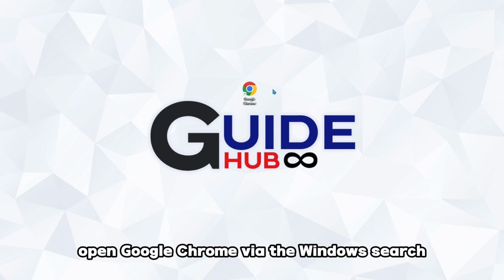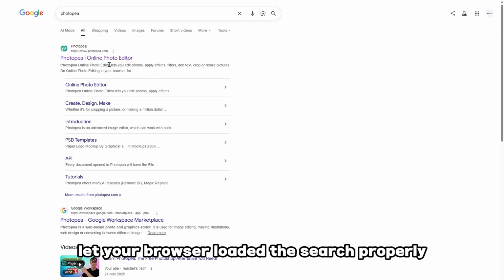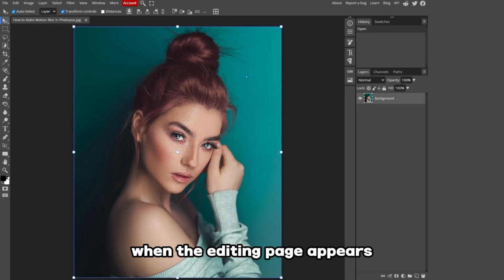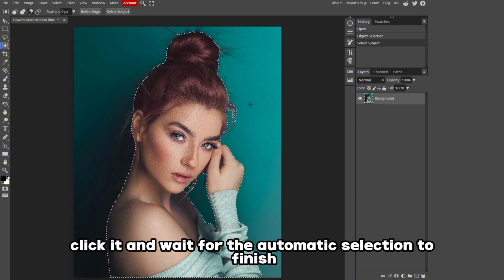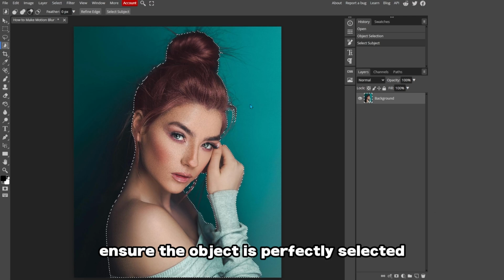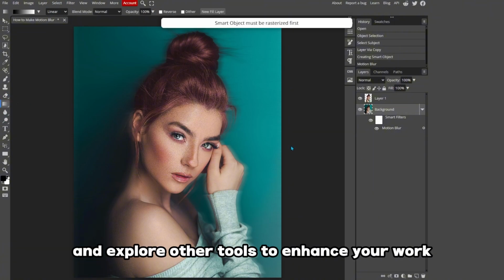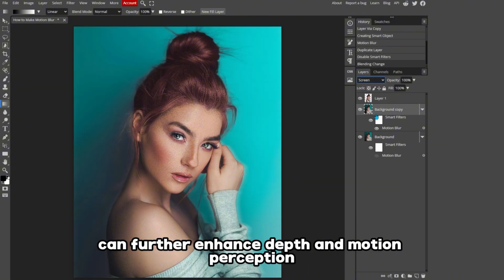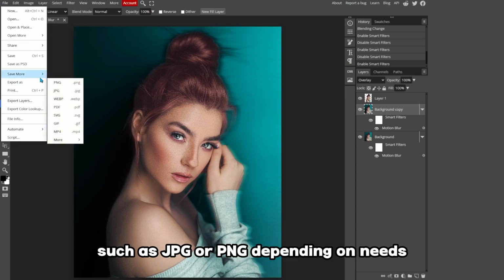How To Make Motion Blur in Photopea (𝟮𝟬𝟮𝟲) | 100% WORKS | NO Yapping, To The Point! | FAST & EASY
(2026) Learn How To Make Motion Blur in Photopea in this video (UPDATED FULL GUIDE) | NO Yapping & To The Point | Motion Blur in Photopea, 𝗣𝗟𝗦 𝗟𝗹𝗞𝗘👍🏻(𝗹 𝗡𝗘𝗘𝗗 𝗧𝗛𝗹𝗦 𝗝𝟬𝗕)😭